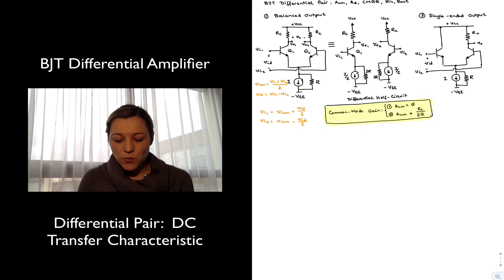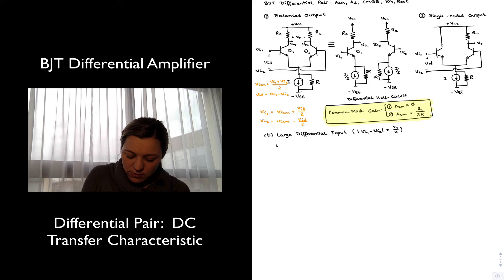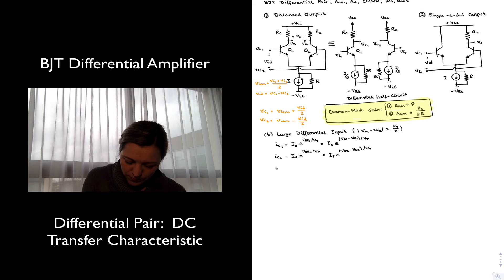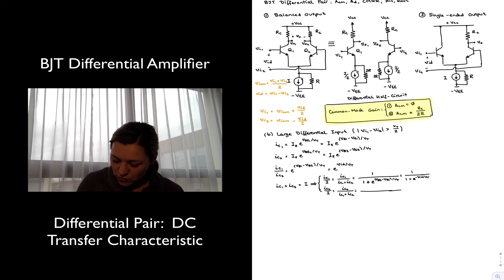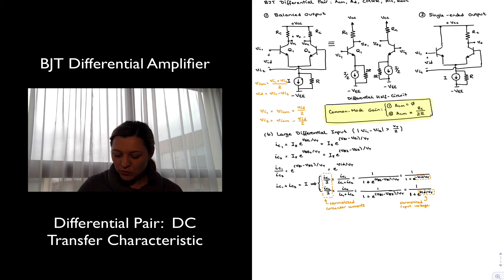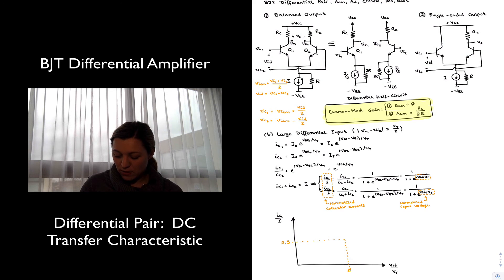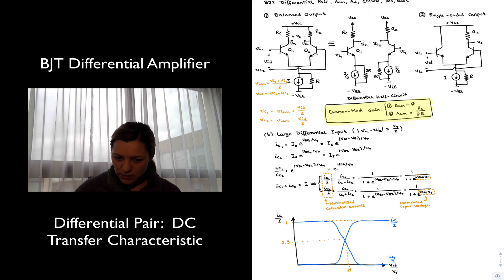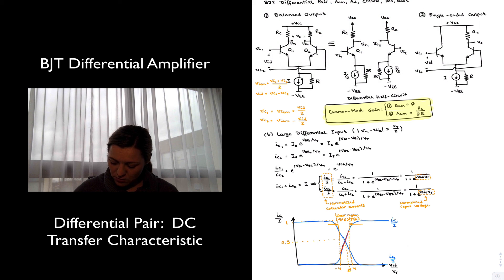BJT Diff Amp: DC Transfer Characteristic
Derivation of the DC Transfer Characteristic (normalised collector current ic/I vs. normalised differential input voltage vid/VT) for the BJT diff amp, and graphical interpretation.